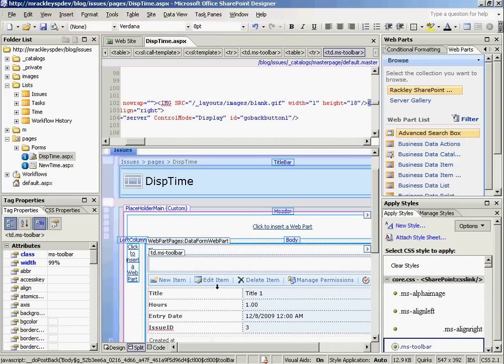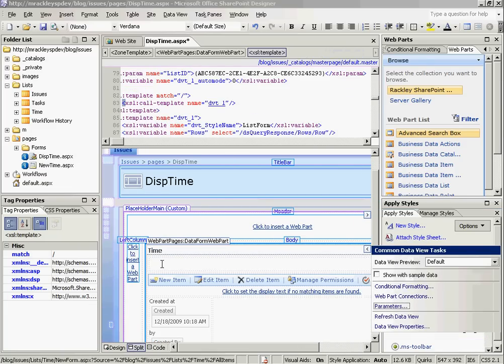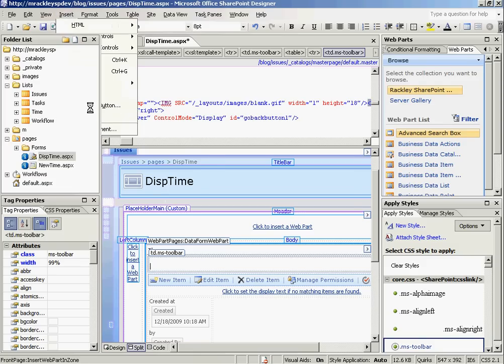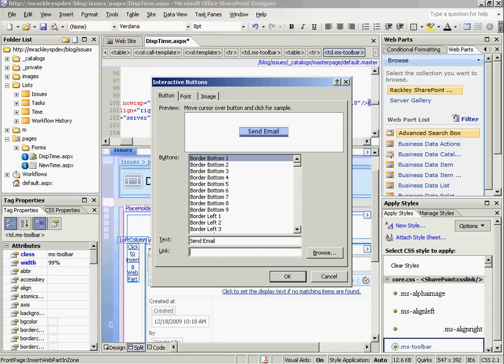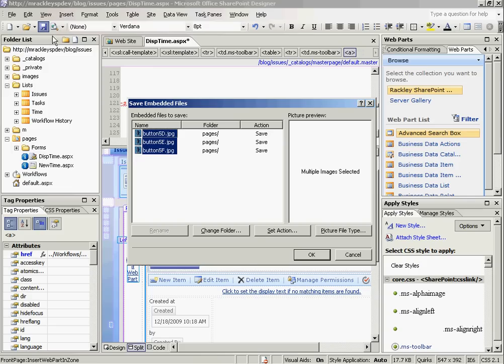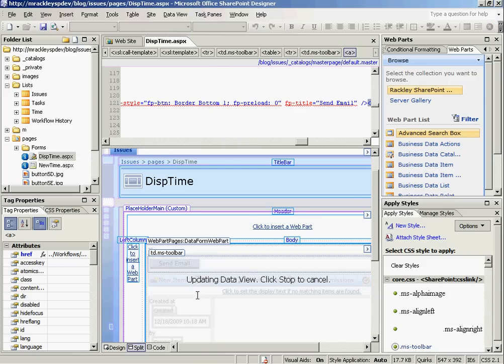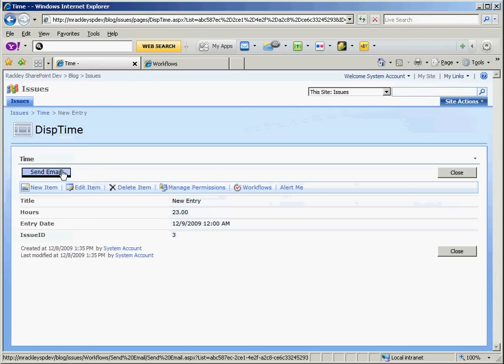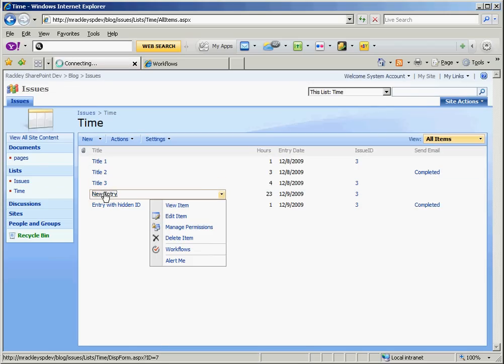SharePoint Inset Workflow Link on Custom DispForm